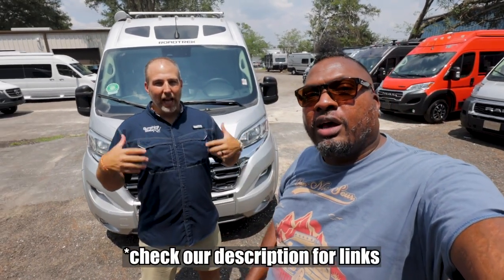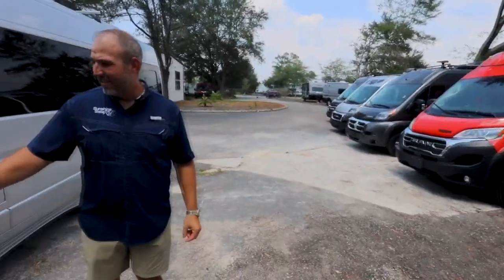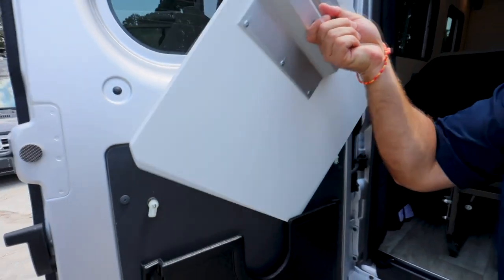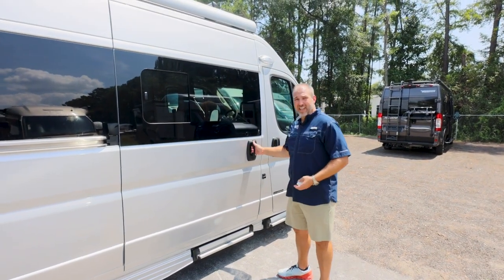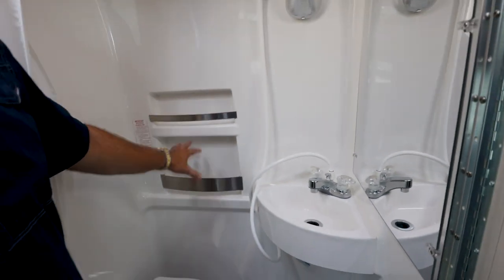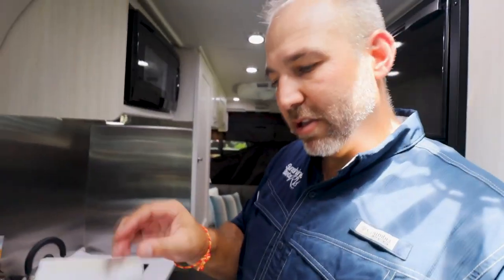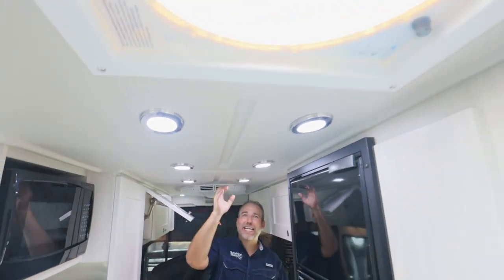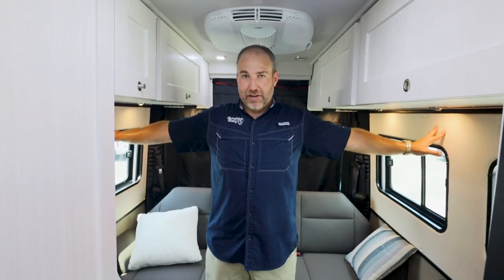2024 Roadtrek Zion On All New Ram ProMaster Chassis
Tour the new 2024 Roadtrek Zion Class B motorhome on all new Ram ProMaster Chassis with a Side Wet bath, spacious kitchen galley, large refrigerator, powered sofa and bed plus a ton of storage. Thanks to Nick at Sunshine State RV for this walkthrough. Check In Stock Inventory at SSRV

0:00 Intro
1:35 Merch Store
2:23 Roadtrek History
3:49 Exterior Tour
4:49 Macerator/Gravity Fed
6:02 Lithium Package
7:27 Rear Storage Space
10:25 Propane Access
11:01 Interior Tour
12:01 Front Cab Chassis
14:08 Wet Bath
15:35 Firefly Control Panel
17:03 Kitchen Galley
17:51 Price
21:11 Cabinet Storage
22:05 Seating/Sleeping
25:39 Floor Plans